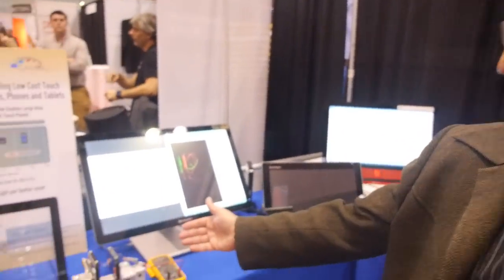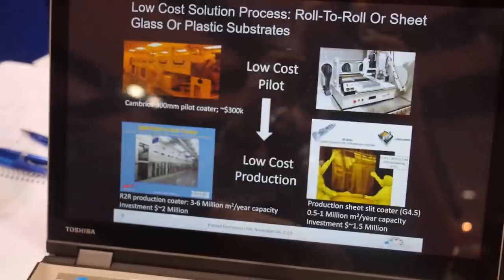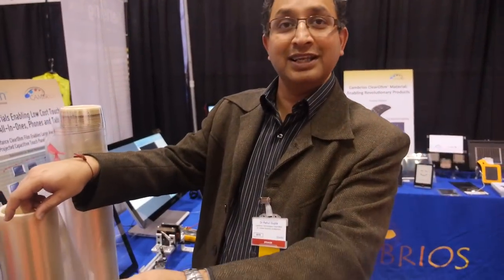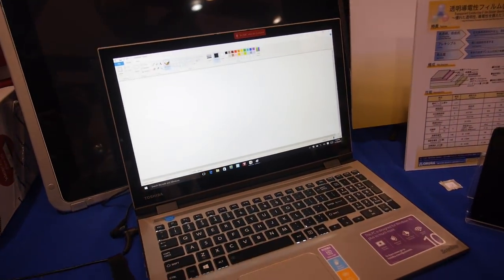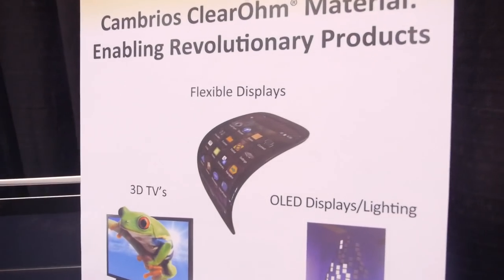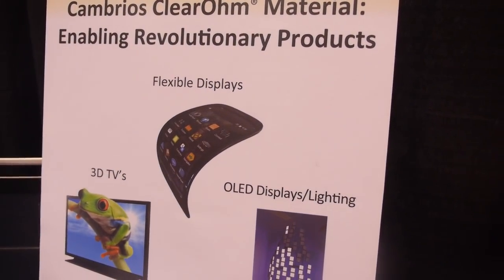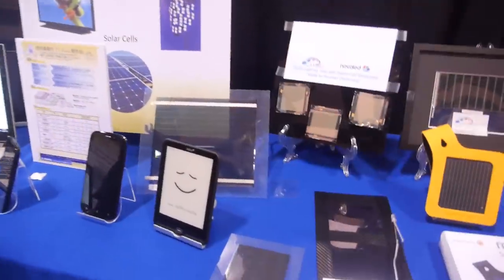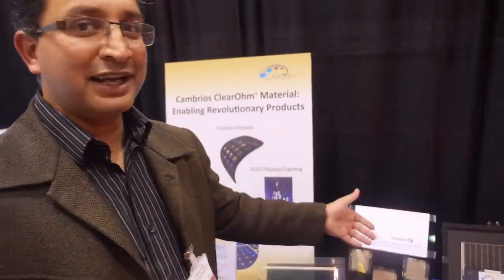Flexible Smartphones soon possible using Cambrios silver nanowire ClearOhm ink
Cambrios talks about the progress that they are making to enable their partners to build flexible touch screens, to enable flexible smartphones and wearables coming to the market soon, flexible solar cells and flexible OLED lights also. Their material is silver nanowire based ClearOhm ink, it is like spaghetti on transparent films, these are great conductors since silver is the best conductor on the planet. The material is flexible, it is already being shipped into millions of devices made by Lenovo, HP, Toshiba, LG, Samsung, DELL and other big companies. Cambrios can enable ten finger touch in monitors and all-in-one computers with a film that is so thin and light that it can replace ITO.